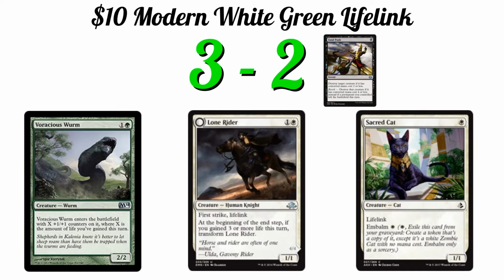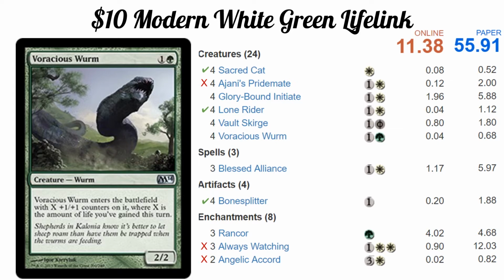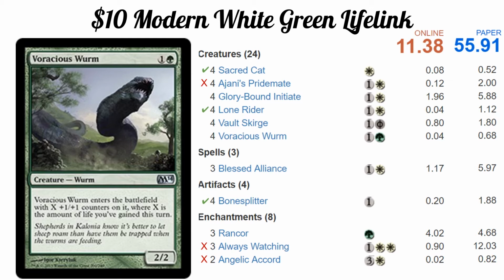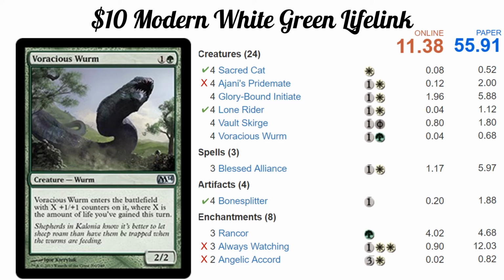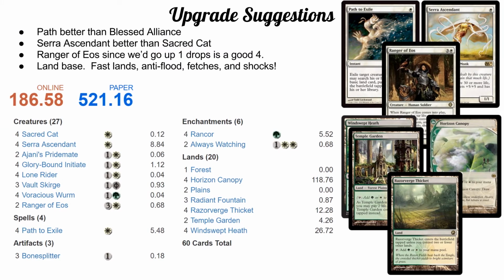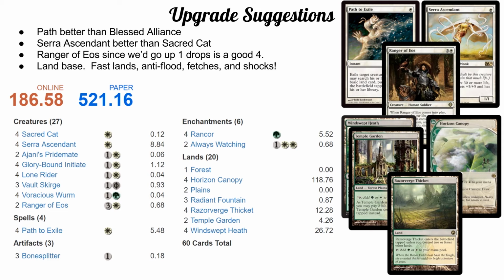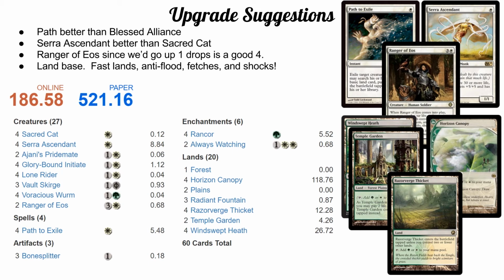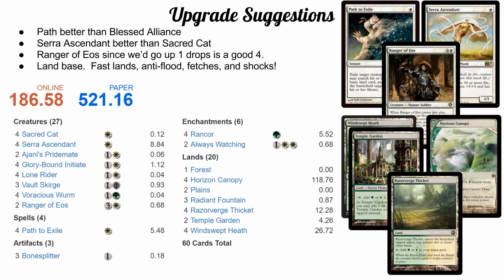MTG Budget White Green Lifelink Aggro Closing Thoughts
This week on ten dollar deck we break a new record by taking TWO user suggestions at once!  ducktoduck suggested we play the deck of the week in a league and NedStarksDad suggested we build deck around Voracious Wurm.  Voracious Wurm is a 2/2 that enters the battlefield with counters equal to the amount of life you've gained this turn.  We run two other life gain synergies in Ajani's Pridemate and Lone Rider which both get huge as you gain life, and a lot of sweet life linkers like Glory Bound Initiate and Sacred Cat.  Is sacred cat really a modern playable card?  Strap yourselves in because this is a bit of a crazy one.

Maindeck
4 Sunpetal Grove
4 Forest
10 Plains
3 Radiant Fountain
4 Sacred Cat
3 Rancor
4 Bonesplitter
4 Vault Skirge
4 Ajani's Pridemate
4 Lone Rider
4 Glory-Bound Initiate
2 Angelic Accord
4 Voracious Wurm
3 Blessed Alliance
3 Always Watching

Sideboard
3 Ghost Quarter
3 Tormod's Crypt
3 Fragmentize
2 Condemn
2 Oblivion Ring
2 Timely Reinforcements